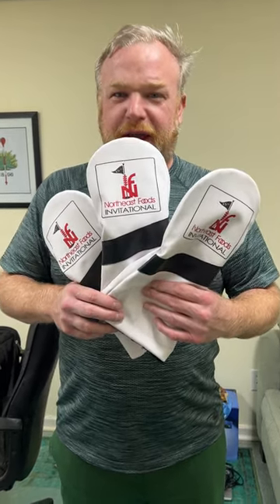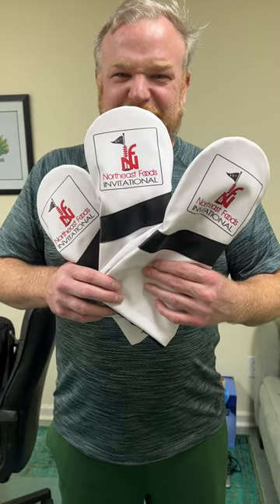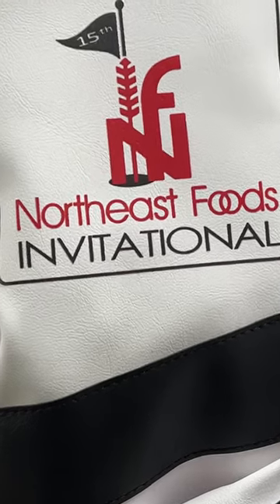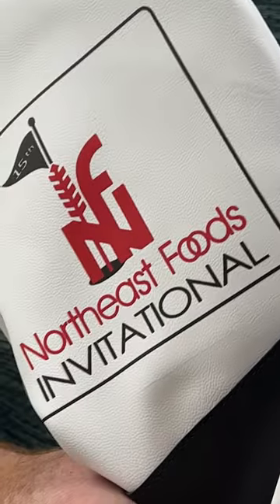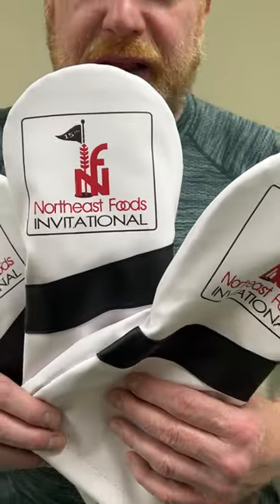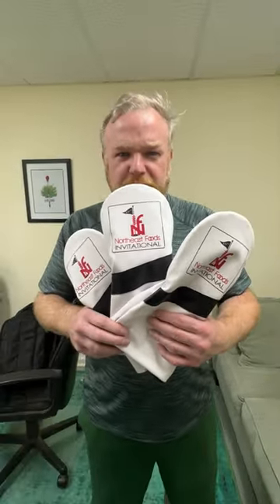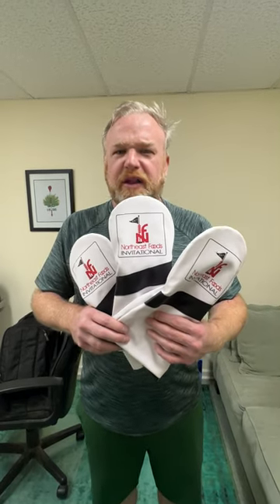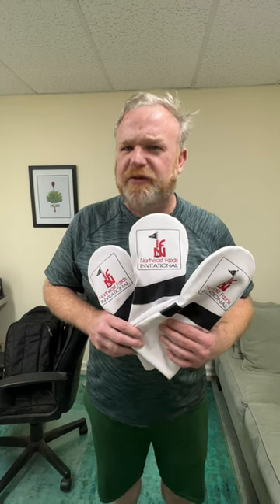Sunfish Golf showing off our PHOTOFLUX his res printed golf headcovers! We can make 1 or 1000!